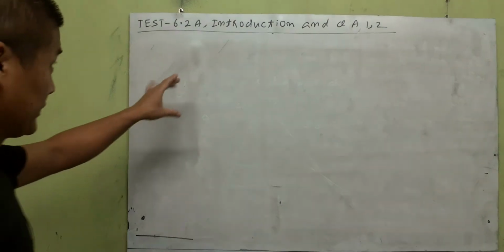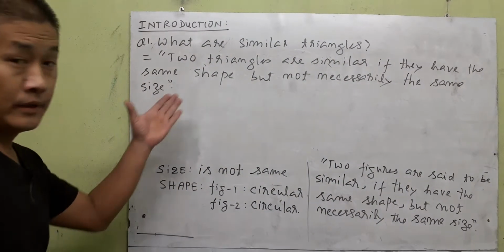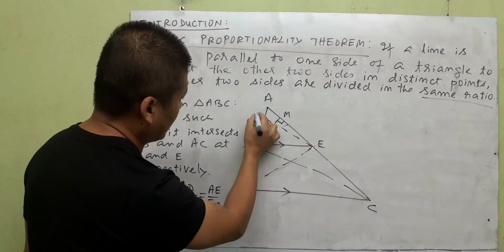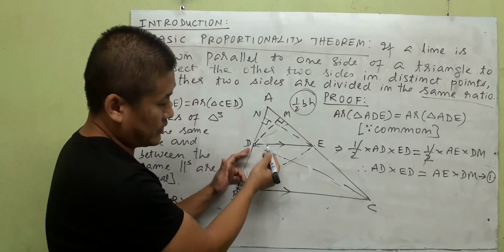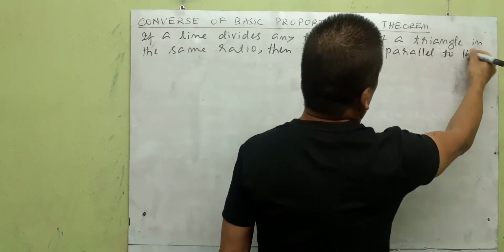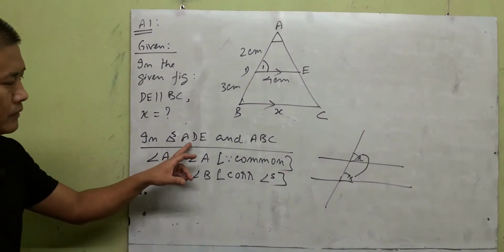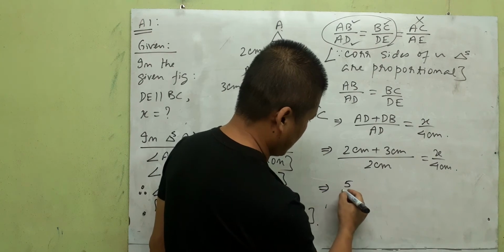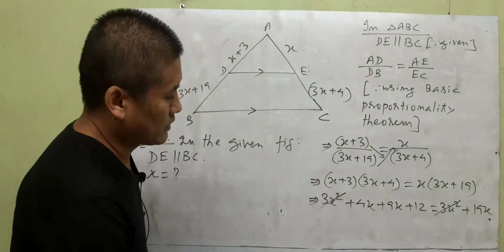CLASS-10,MATHS,CH-6, VIDEO-1, Exercise-6.2, TEST-6.2A, ( Introduction, QA1,2).